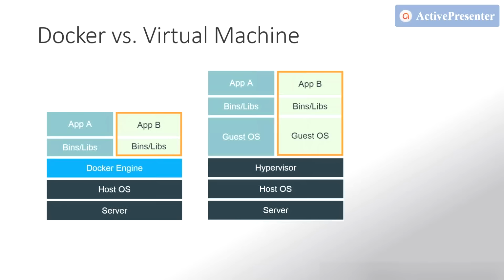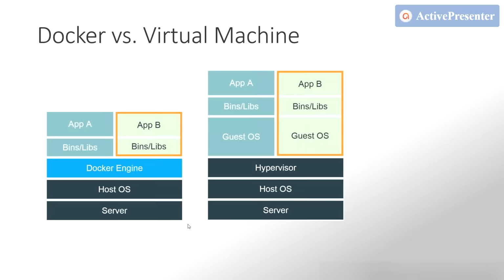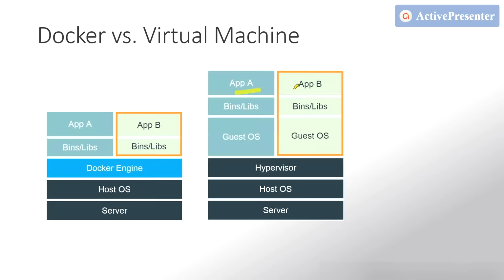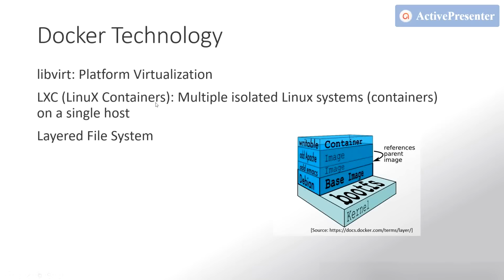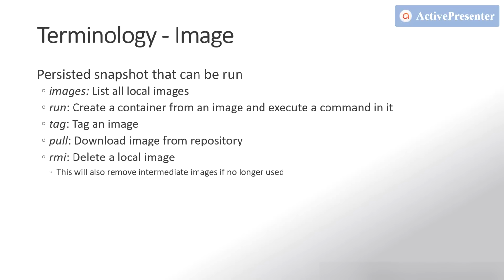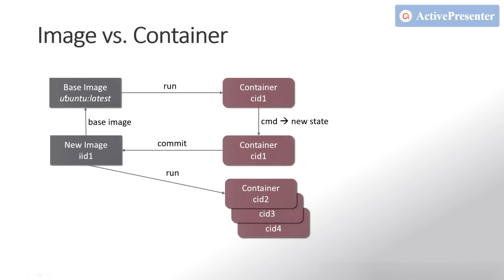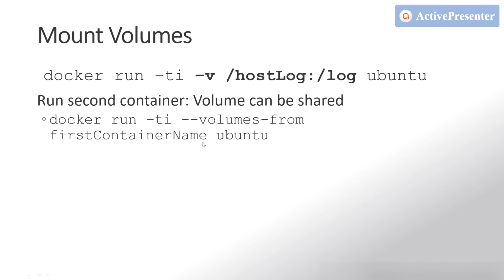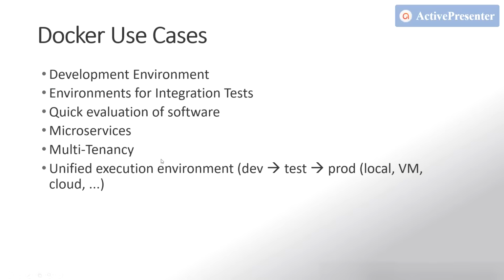What is a Docker || Docker vs Virtual Machine || Containers || Use cases || Tutorial for beginners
What is a Docker || Docker vs Virtual Machine || Containers|| Docker Use cases || Docker Tutorial for beginners

Services:

From the Factory: Ready to Go Projects -Our back end team continuously working on various projects to make it readily available to be used.

Cloud Services & Data Management - We work with our clients to establish the appropriate cloud size and available resources for their business.

Training & Internship Program - Take the training in the area that interest you from us and we would love to offer you to work on the projects in our Ready to Go Projects Factory, That would give you real time experience of working on cloud projects.